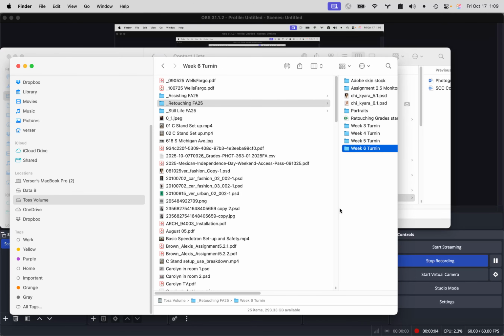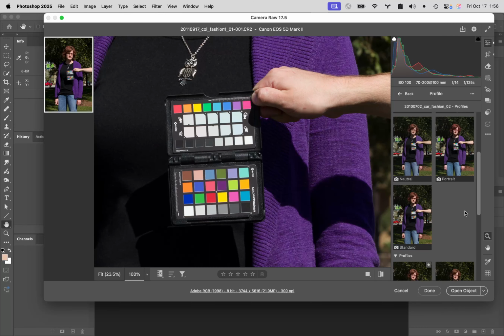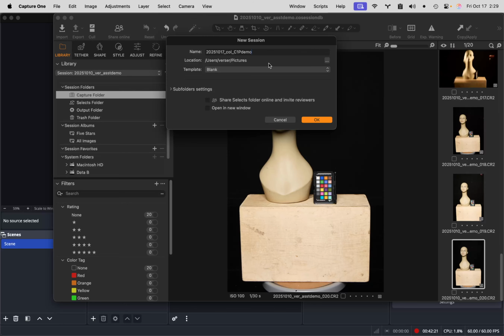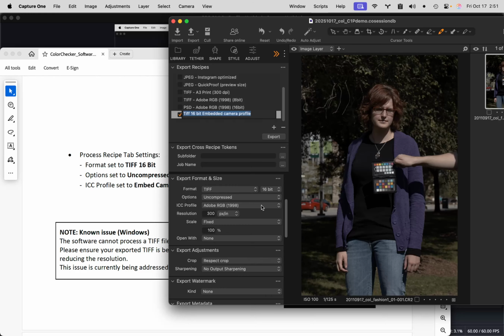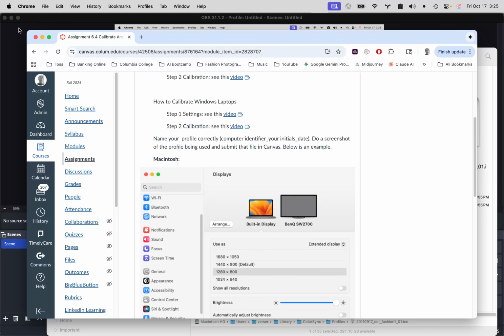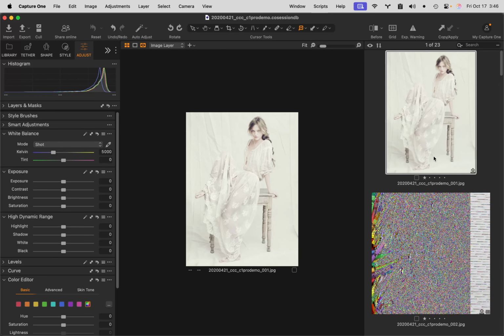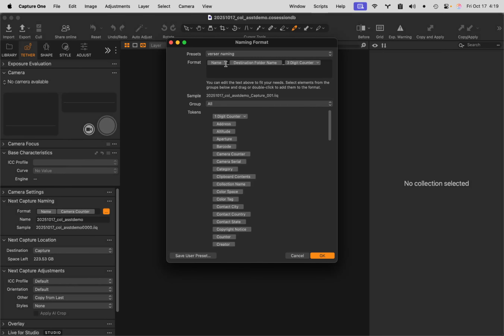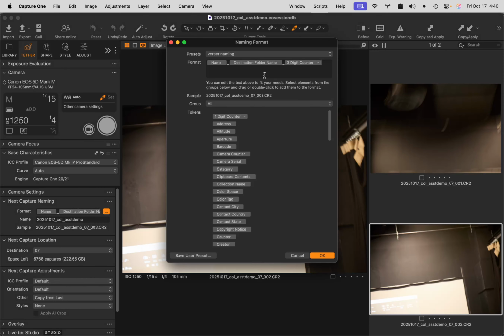Assisting FA25 Session 7